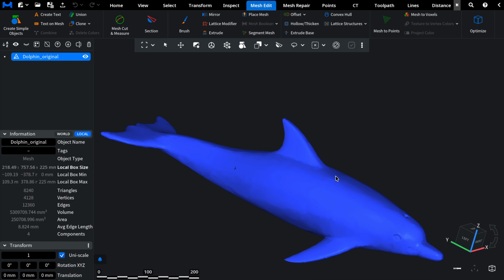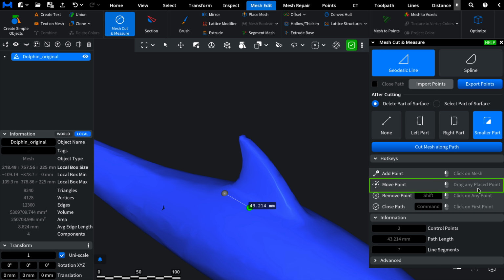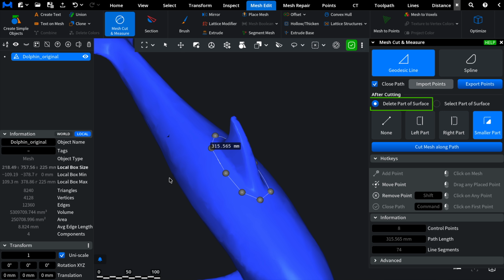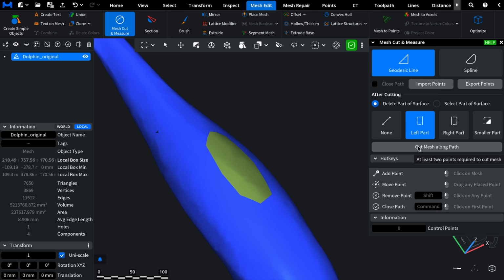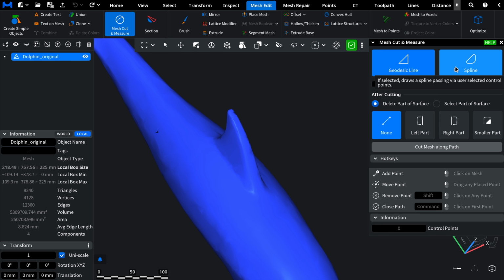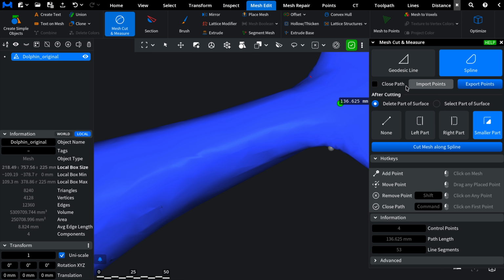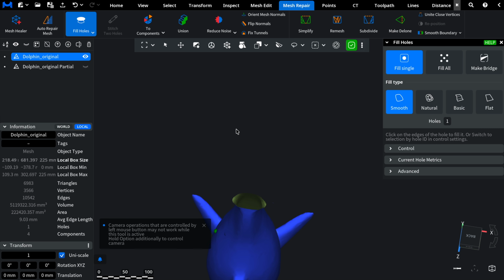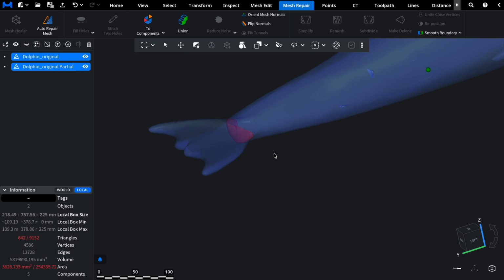Mesh Cut & Measure Tool in MeshInspector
How to cut and measure 3D meshes with the MeshInspector Cut & Measure tool.

Precise cutting is essential in many 3D workflows. In this video, we demonstrate how to use the Mesh Cut & Measure tool in MeshInspector to create controlled cuts directly along a user-defined contour, all while measuring path length in real time.

In this tutorial, you will see how to:

- Create geodesic cuts that follow the shortest path across the surface
- Use spline mode for smoother and more flexible contours
- Close contours and refine control points even after placement
- Delete smaller, left, or right parts based on contour direction
- Split a mesh without deleting geometry and convert split regions into separate components
- Select a part of the surface and turn it into a new object
- Repair resulting gaps using Fill Holes
- Inspect alignment of separated parts using opacity adjustment

This workflow is especially useful when segmenting models for 3D printing, manufacturing preparation, inspection, and assembly operations.